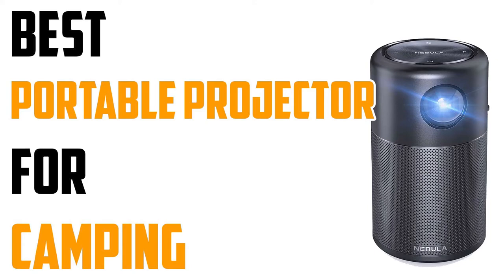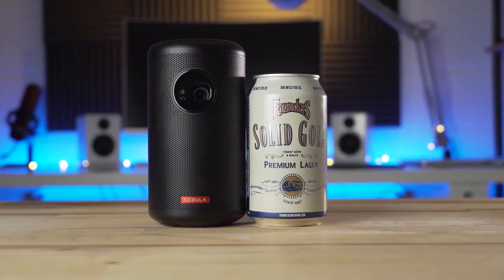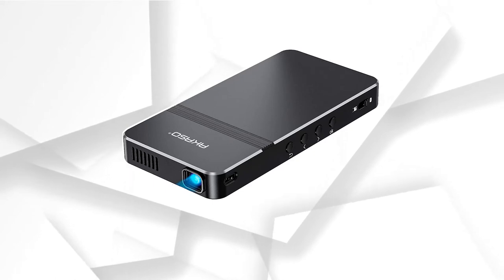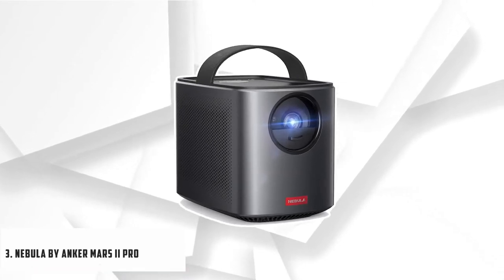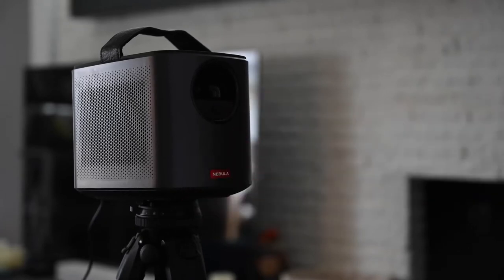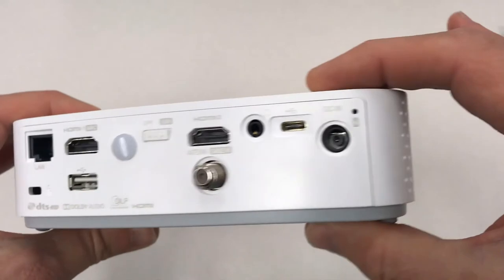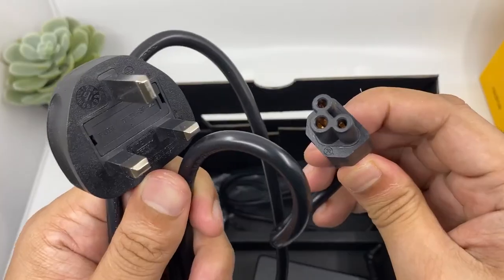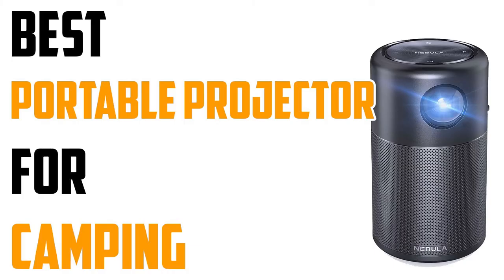5 Best Portable Projectors For Camping 2023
Links to the Best Portable Projectors For Camping

1. Anker Nebula Capsule Mini Projector
2. AKASO Pocket-sized Mini Projector
3. Nebula by Anker Mars II Pro
4. LG PF50KA Portable Mini projector
5. ViewSonic M1 Portable Projector

In this video, I'm going to share with you a list of the 5 best portable projectors that can be used for camping as well as outdoor purposes. these are lightweight and portable projectors that can be taken anywhere without any problem and deliver excellent quality as well.